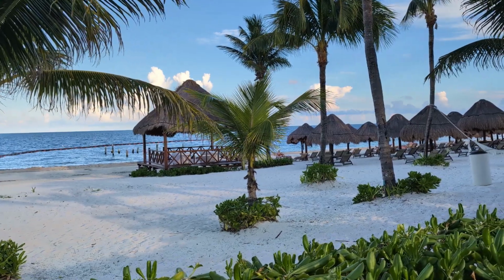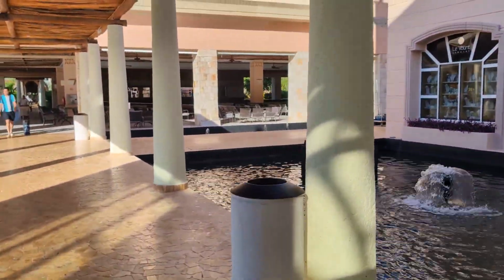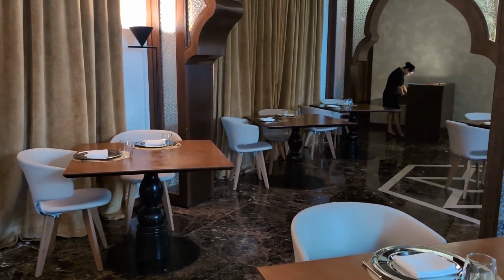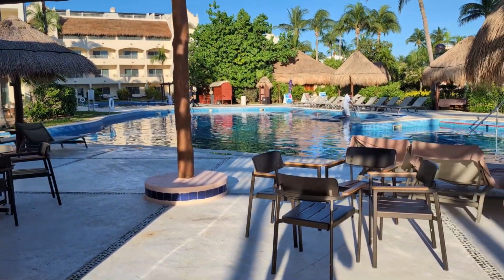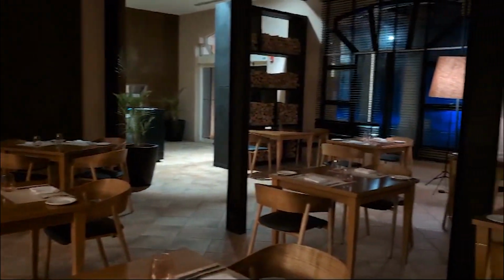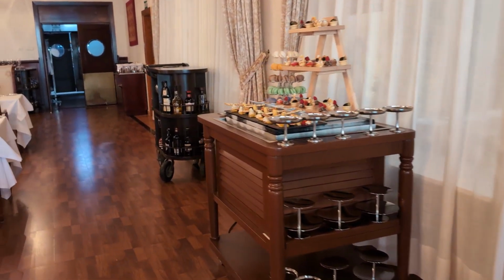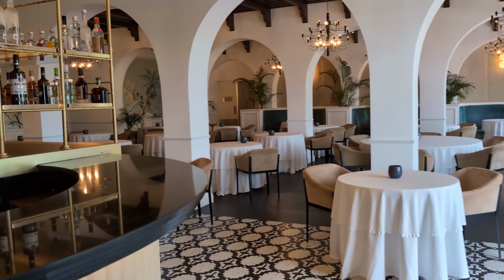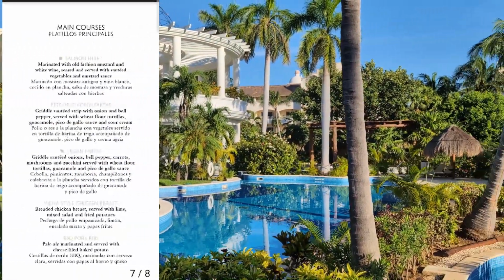EXCELLENCE RIVIERA CANCUN RESTAURANTS: Ultimate Dining Guide! Restaurants Bars & Room Service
I apologize for some glitches in the video. I did not have the time to redo them before it was set to go up.   Hopefully, you can look past them and get the info you need. 😊

In this video we are taking you on a food journey through all of Excellence Riviera Cancun's restaurants, bars, their menus and some of the dishes we enjoyed.

AROMA is the resort coffee shop. Located upstairs across from the check-in desks.

MARTINI BAR is the central hub of the resort.

SPORTS BAR is located just past the shops. It features cold beers, cocktails and pub grub.

FLAVOR MARKET is Spanish Tapas and open until midnight for late night munchies and sangria.

BASMATI- Indian Cuisine

STARS BAR is the theater bar.

SHARK FOOD TRUCK located in the central plaza area for tacos burgers, fries and hot dogs. Usually open until 11pm.

PRELUDE BAR is located outdoors in the central plaza area.

BLUE BAR is the swim up bar in the main pool.

SOL BAR AND PIZZA OVEN is located beside the main pool and serves cocktail and wood fired pizzas throughout the day.

BEACH SIDE SNACKS menu is available form your beach server. Located on the APP at the end of  the Bar menu.

OREGANO Italian Cuisine open for lunch and dinner.

LOBSTER HOUSE open for an a la carte breakfast, lunch and dinner. Dinner features lobster in many different forms.

THE GRILL is the resort steakhouse.

THE KITCHEN TABLE is the resort's international breakfast buffet and it is also open as an a la carte lunch.  The is no dinner buffet available.

CHEZ ISABELLE is French Cuisine

SPICE is Asian Cuisine.  If you want to enjoy the Teppanyaki show cooking then you need to make a reservation for that as they are set start times. If you want to dine off of the regular Spice menu there is no need to make a reservation.  There are a limited number of Korean BBQ table grills and Yakiniku so ask ahead about those if you want it.

MAGNA and MAGNA LOUNGE is the resort restaurant and bar for Excellence Club Guests only.  MAGNA is French and European inspired and is arguably the best restaurant on the property.

CIELO POOL BAR is the bar located at the Excellence Club pool for Club guests only.

LAS OLAS is the beachside lunch spot for burgers and tacos and the theme changes daily.

REVIVIE is the juice bar located on the lazy river Spa pool. There is now alcohol served at Revive.

ROOM SERVICE is available 24/7.

Be sure to download the resort Excellence Collection App to check out the restaurant times and menus, which days they may be closed, as well as which restaurants enforce specific dress codes.